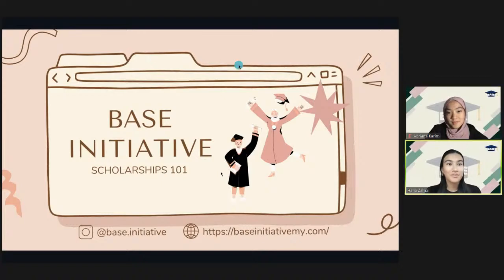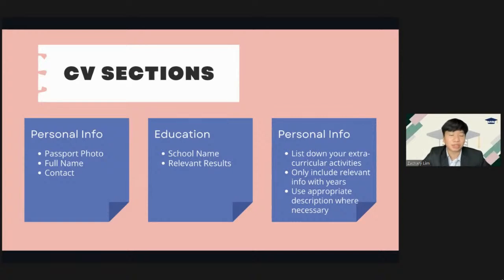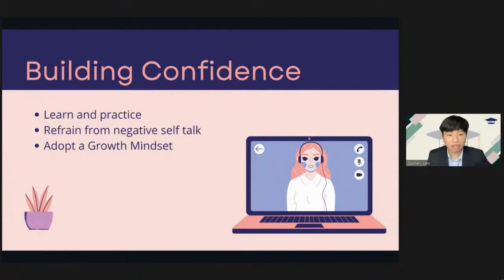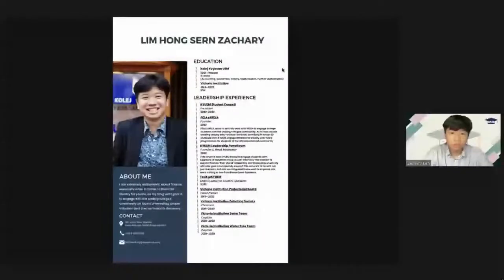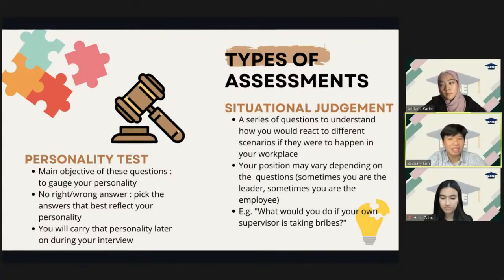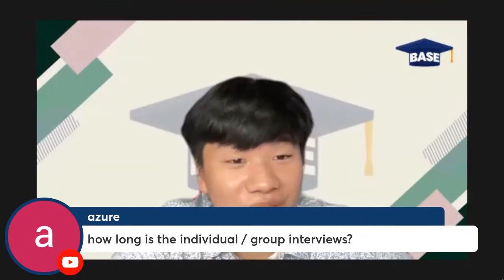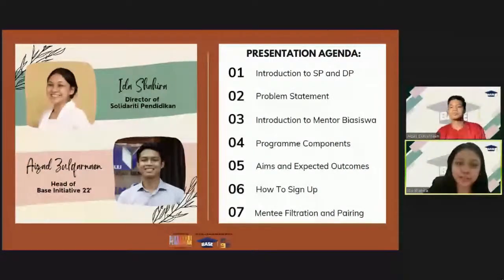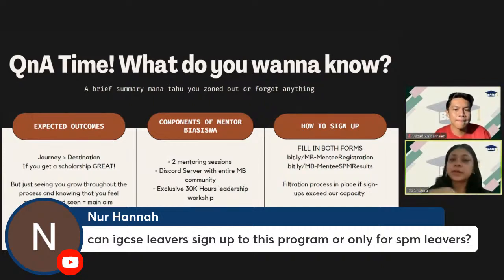Base initiative 2022 Webinar Day 1 | Applications 101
This webinar covers the A to Z of post-SPM scholarship applications, including:

Introduction to Merit-Based vs. Need-Based scholarships - 00:07:31

Guiding you through application processes :
● Document Prep - 00:11:36
● CV Building - 00:17:19
● Interview Prep - 00:38:45
● Scholarship Essays - 01:03:22
● Assessments - 01:34:15

First QnA - 01:17:28
Second QnA - 01:53:13

and don't miss out on Mentor biasiswa Introduction!! - 02:27:21